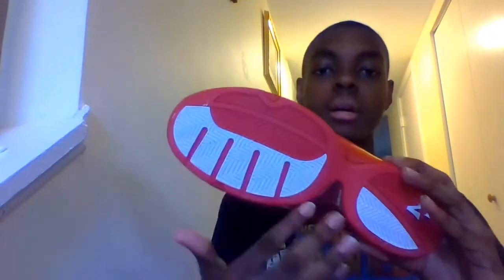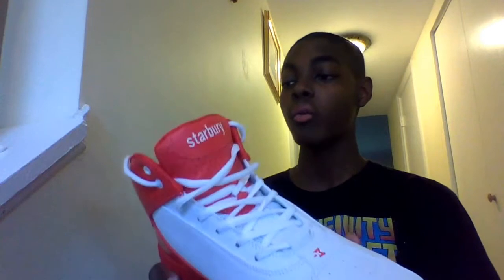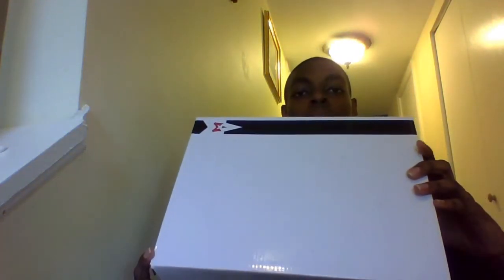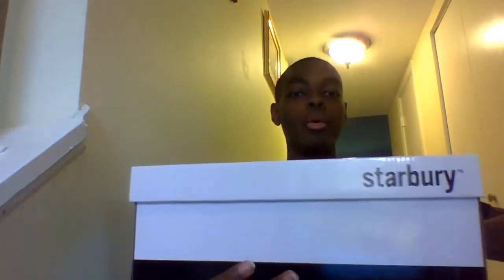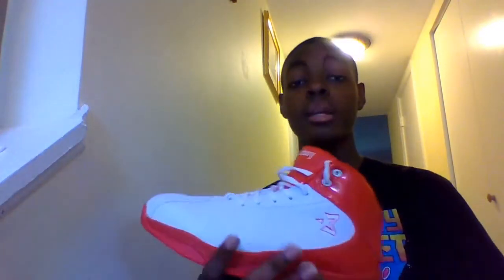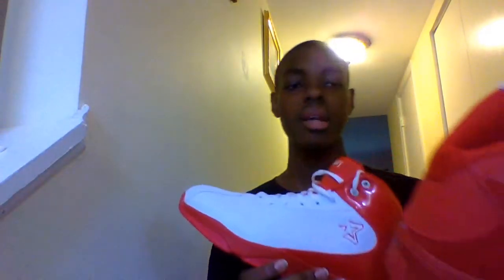Starbury 3 cherry review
I'm very glad to do this review for you guys and also i'm happy to have these in the collection.